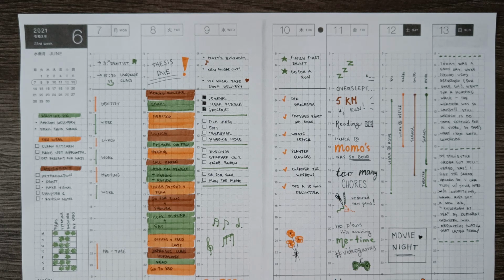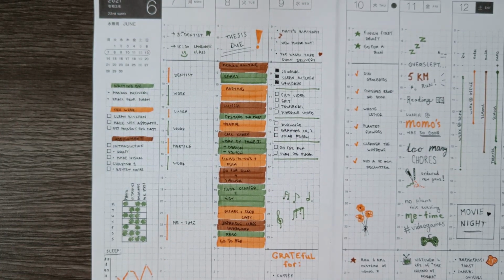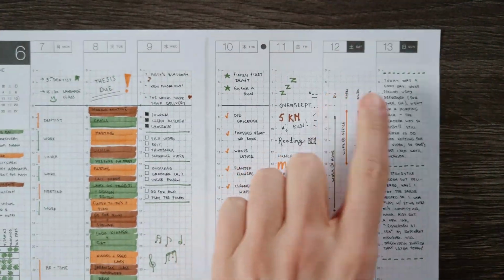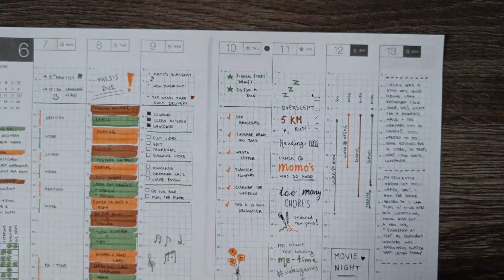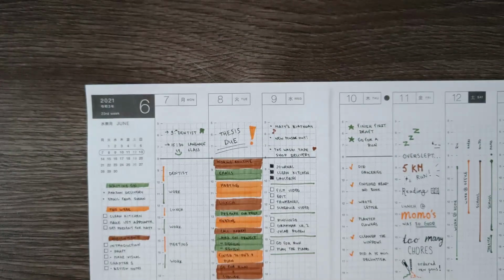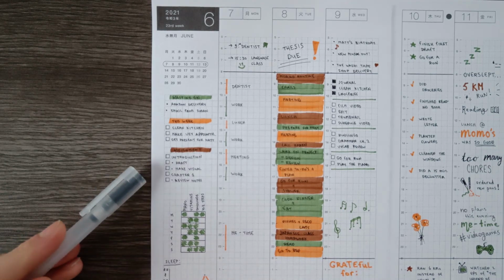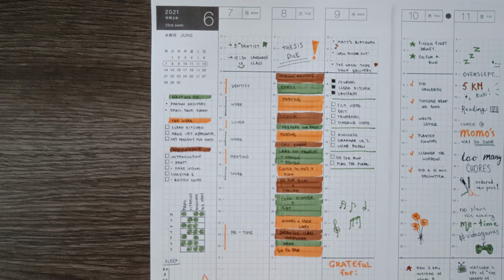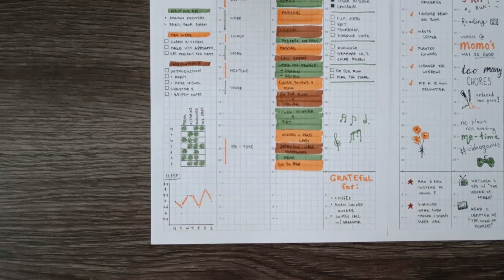20 Ways to Use the Vertical Weekly Pages of Your Planner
Whether you use a Hobonichi, a Common Planner, a Wonderland222 or another planner - it will likely have some sort of vertical weekly overview. In this video, I give you 20 ideas on how to use the vertical weekly pages of your planner. We'll also take a look at some ways in which you can use the remaining space of the page.

📚 More over on Instagram! ✒️

Supplies:
Planner: Hobonichi Cousin (A5)
Tombow ABT Dual Brush Marker 158
Tombow ABT Dual Brush Marker 933
Tombow ABT Dual Brush Marker 947
Muji Gel Pen 0.38